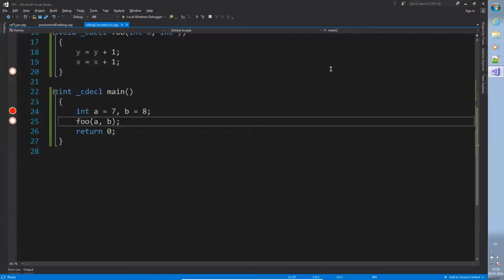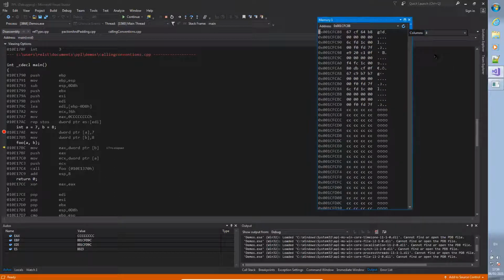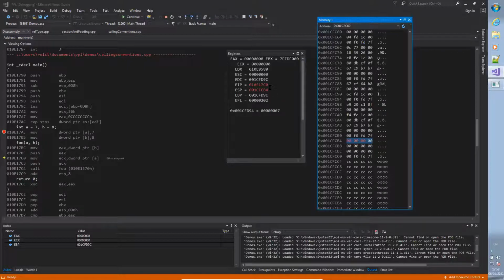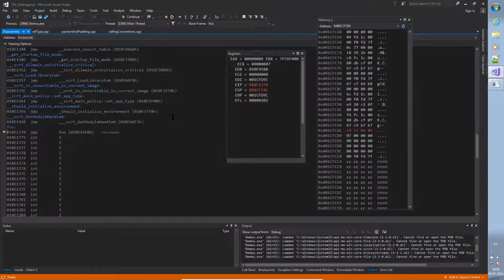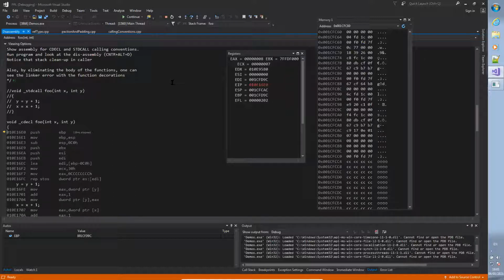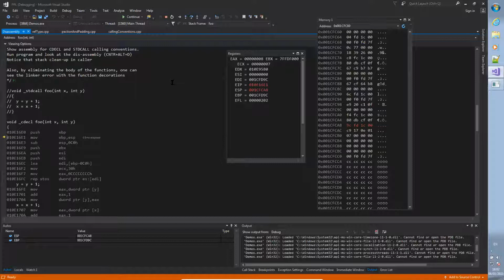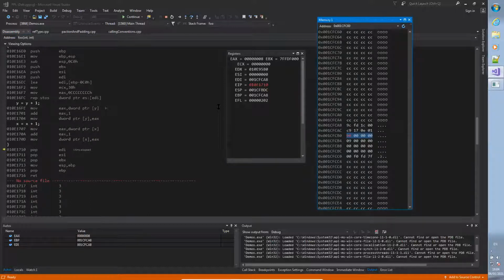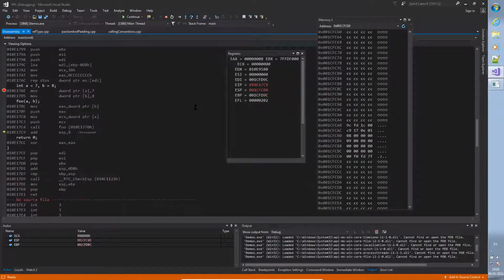PPL 7.5 - RTS in action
Shows the RTS in actions when a simple function is called